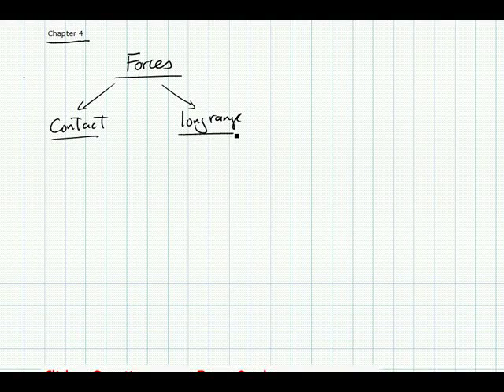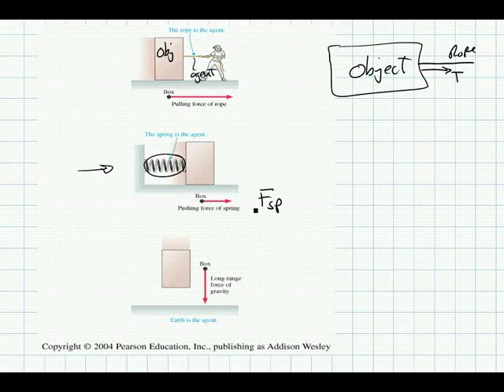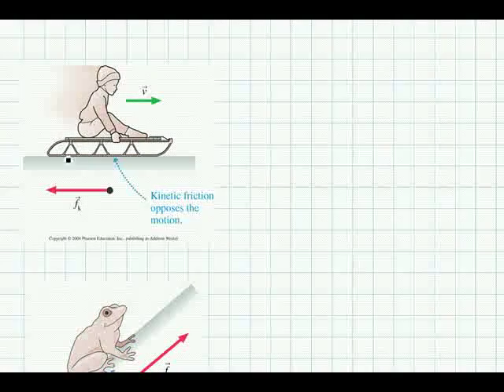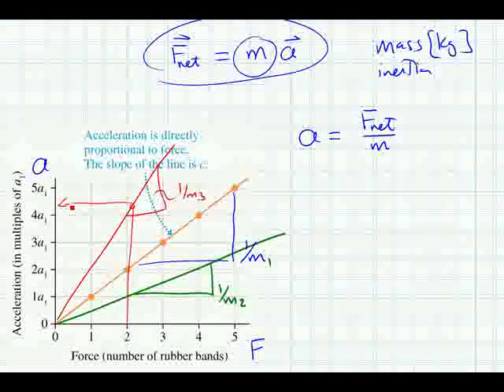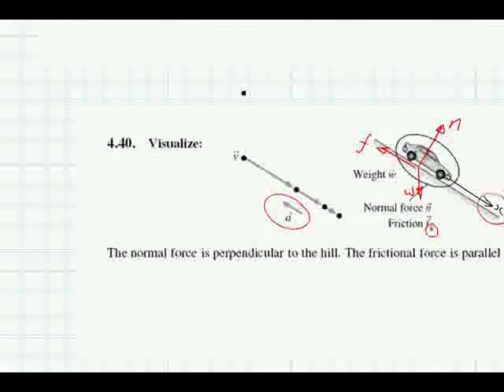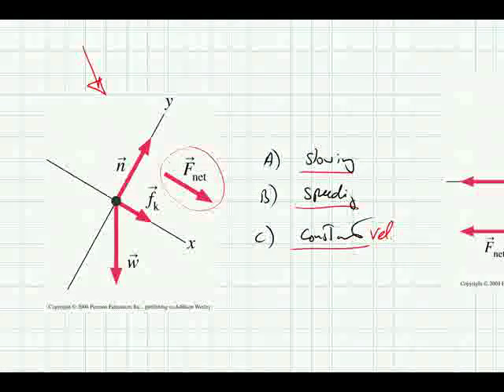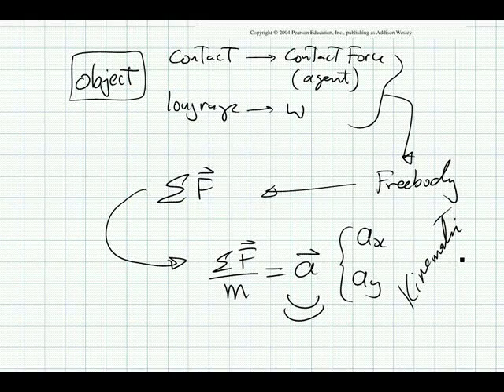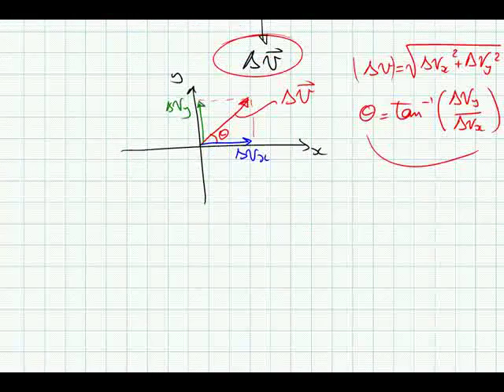Chapter 4 Forces